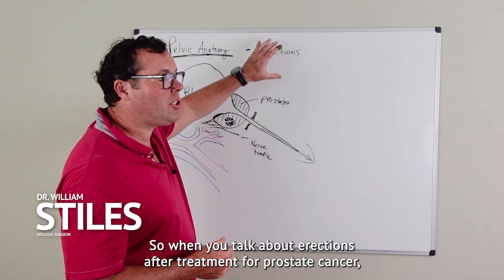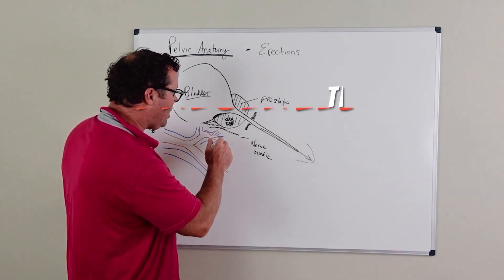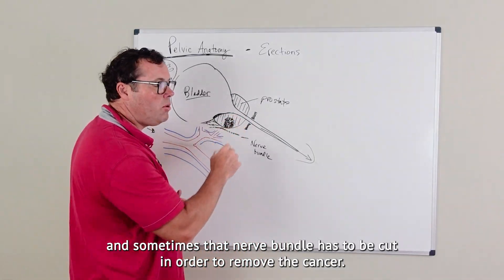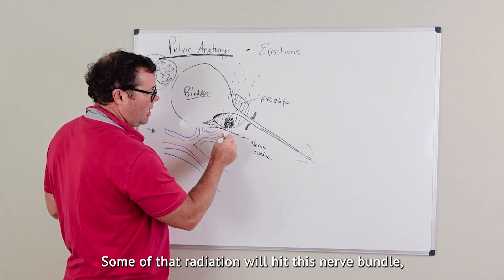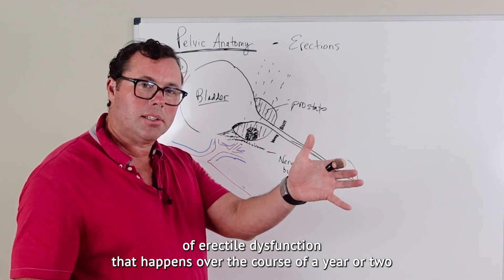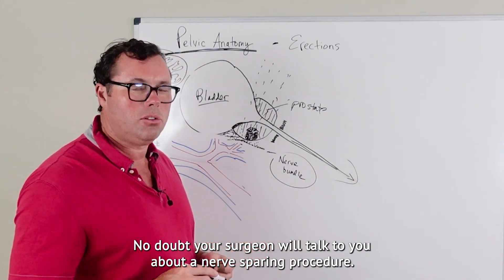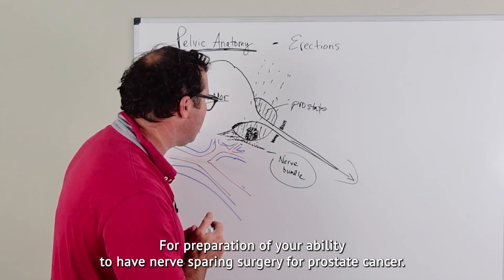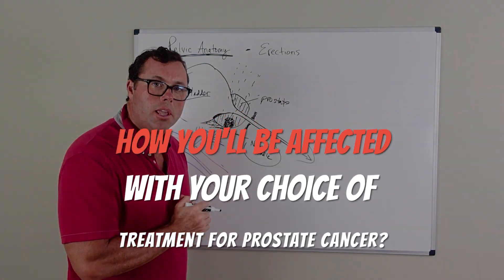Preserve the nerves ! What to know about nerve sparing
The nerves that control the erections live within 1-2mm of the lateral edge of the prostate gland.  These nerves are very important to preserve to help with post-treatment erectile dysfunction and urinary control.